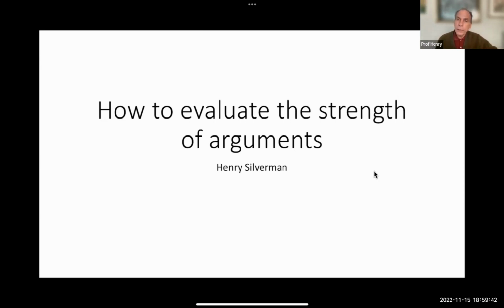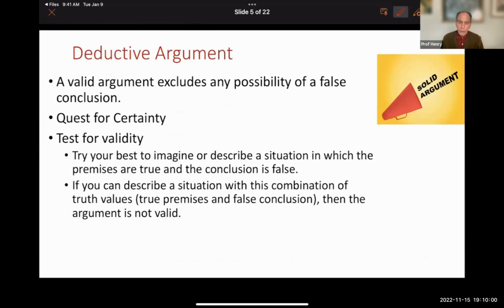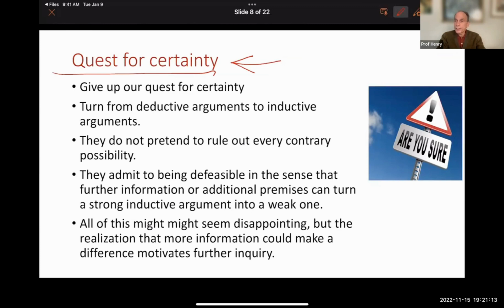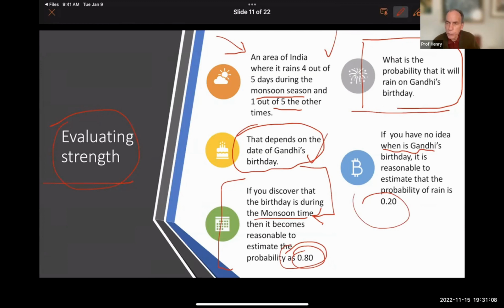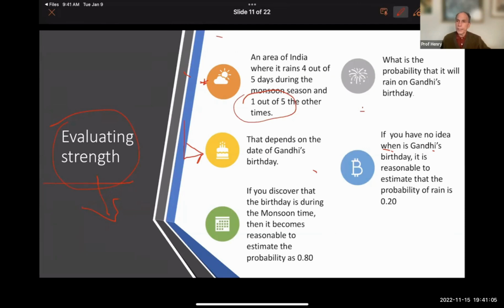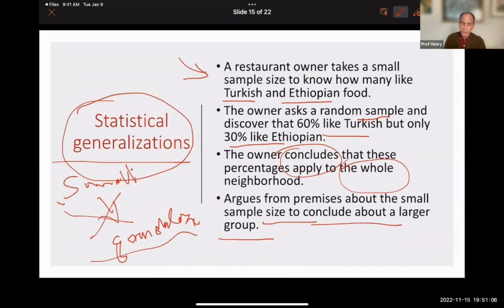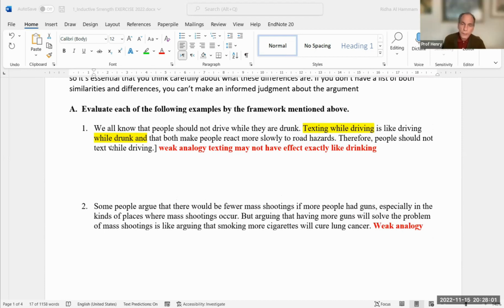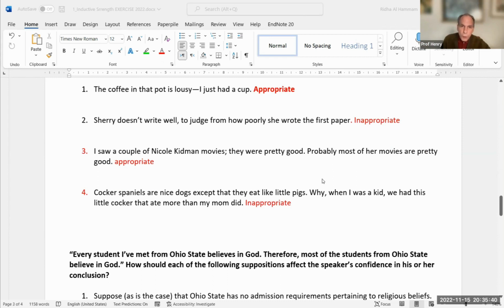Strength of arguments Nov 2022